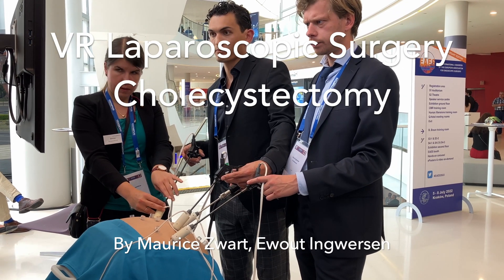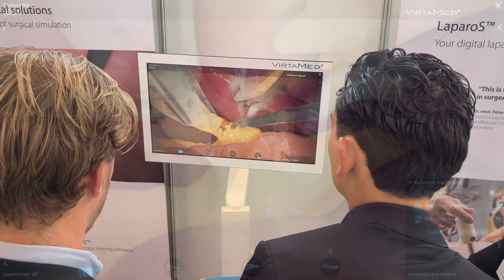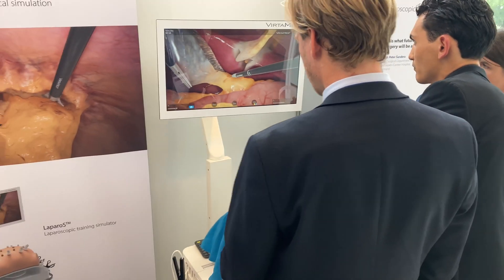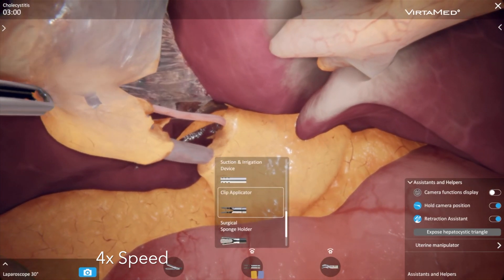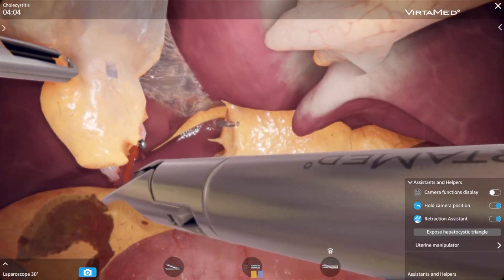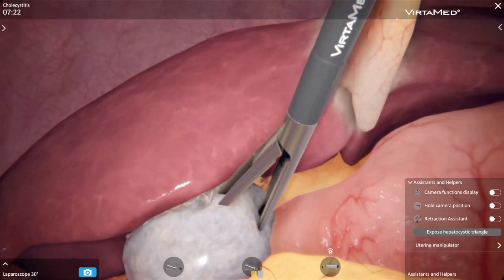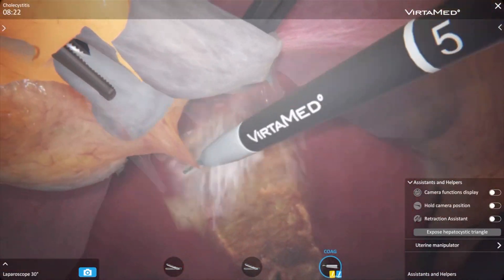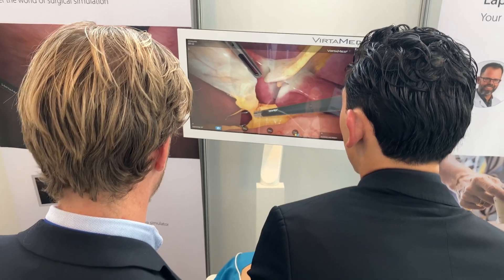Virtual Reality VR Surgery Simulator Laparoscopic Cholecystectomy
LaparoS™: The Future of Laparoscopic Surgery Training

Description: ➡️ Want to become a master of laparoscopic surgery? ⬅️

Introducing LaparoS™ by VirtaMed, the cutting-edge simulator that's revolutionizing how surgeons learn and refine their skills.

✅ Unparalleled Realism:  Experience true-to-life laparoscopic procedures with realistic tissue feedback, lifelike anatomical structures, and authentic surgical instruments.

✅ Comprehensive Training:  Master essential skills like trocar placement, navigation, suturing, and more across a wide range of laparoscopic procedures.

✅ Risk-Free Learning:  Practice complex techniques and manage complications in a safe, controlled environment before entering the operating room.

✅ Performance Tracking:  Receive detailed feedback on your performance, identify areas for improvement, and track your progress over time.

✅ Modular Design:  Tailor the LaparoS™ system to your specific needs with a variety of modules covering general surgery, gynecology, urology, and more.

Learn more about LaparoS™ and how it can elevate your surgical skills